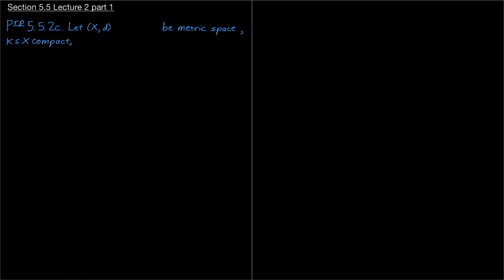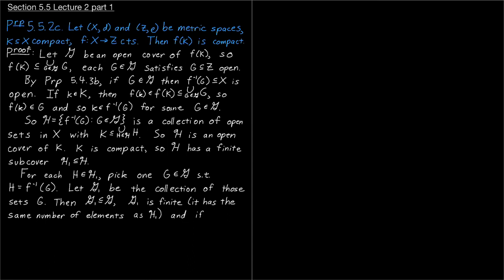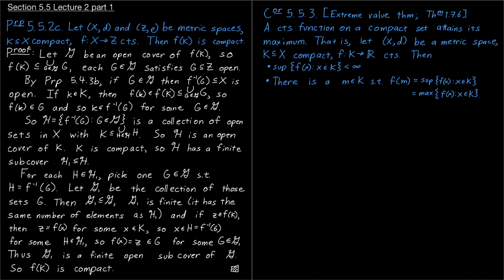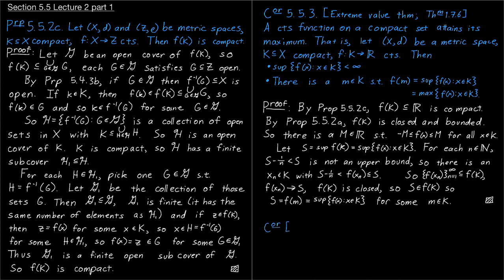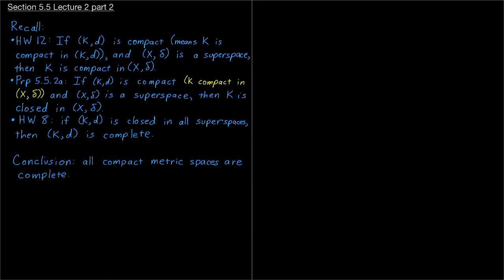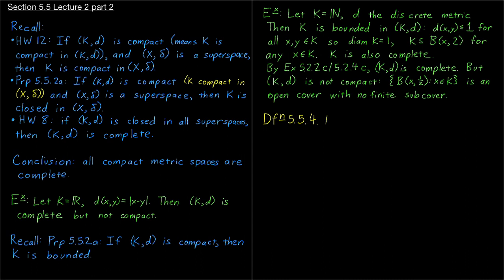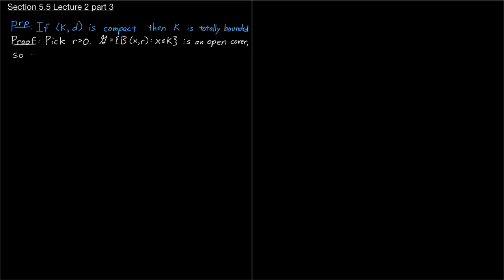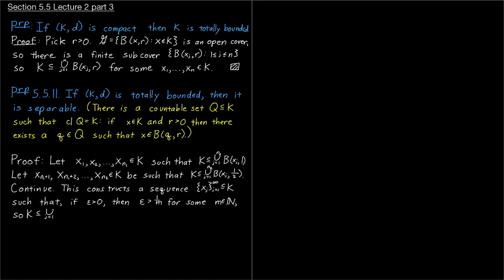Lecture 5.5.2 (HW 13)